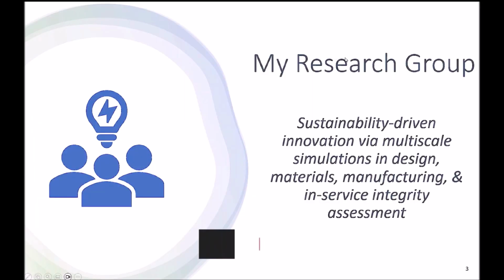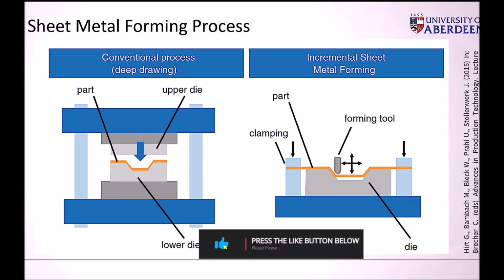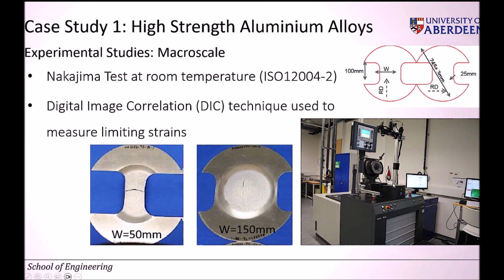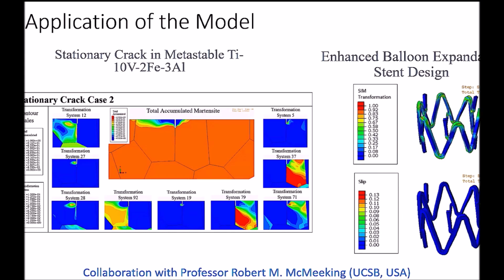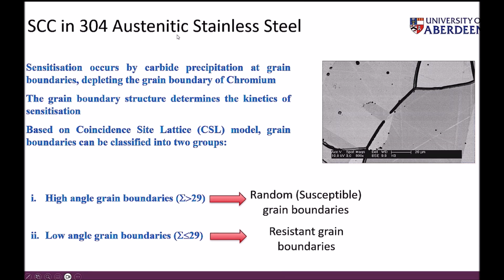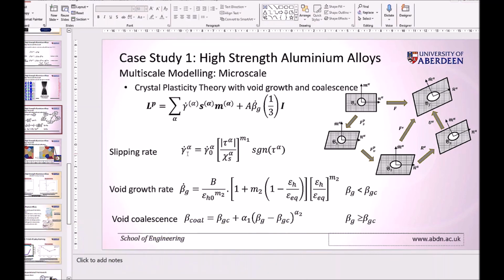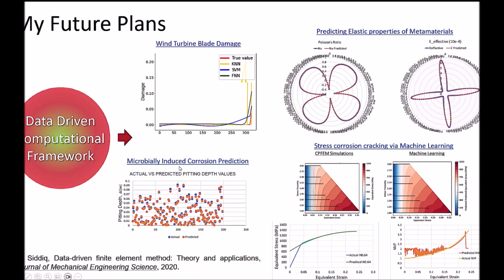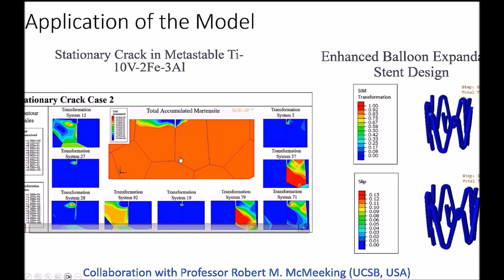Talk on Crystal Plasticity based Simulations at Smart Manufacturing Research Institute UiTM Malaysia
Excited to have had the opportunity to give an invited talk at the Smart Manufacturing Research Institute, UiTM Malaysia last week! 🌍🇲🇾 I delved into the world of Crystal Plasticity simulations, shedding light on our advanced manufacturing endeavors. 🛠️🏭 The discussions on potential collaborations were equally enriching, covering a spectrum of research areas including offshore decommissioning, stress corrosion cracking, and the complexities of hydrogen storage and transportation materials. 🌊⚙️🔬 Looking forward to the future possibilities that these conversations might bring!